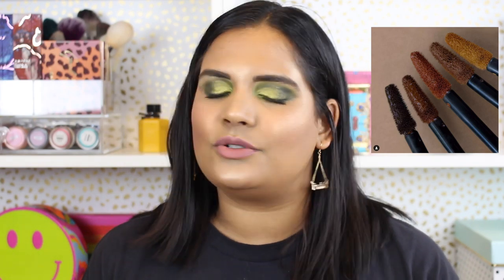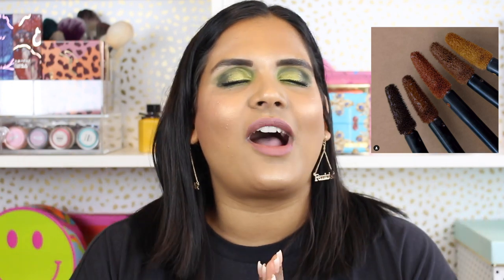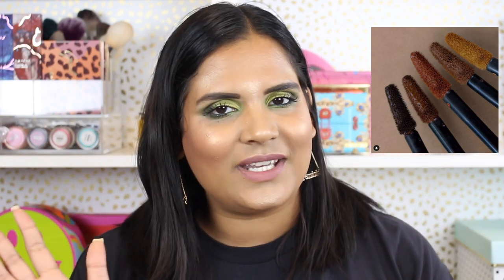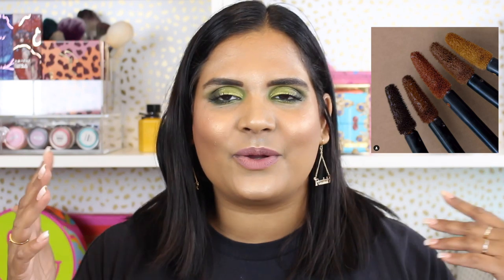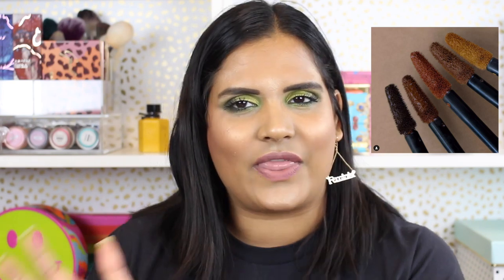MAKEUP WISHLIST | Karen Harris Makeup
Hi, in today's video i will be sharing the makeup that's on my makeupwishlist

- - Outfit Details - -
Top -
Earrings -
- - Makeup Details - -
Foundation -
Eyeshadow -
Lipstick -

1. How old are you ? 30
2. Where are you from ? Sri Lanka
3. Where do you live ? Fargo ND
4. Shade reference ?